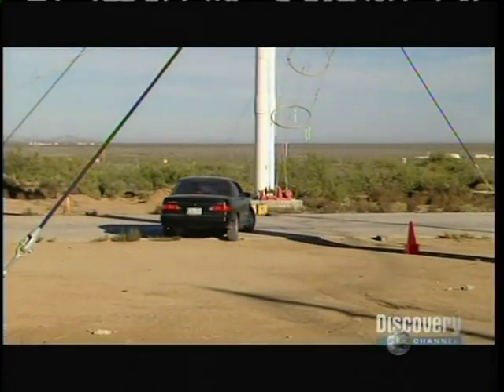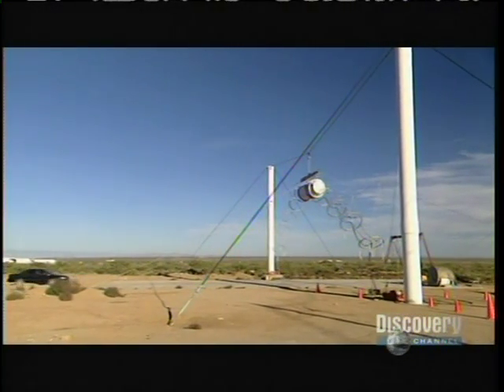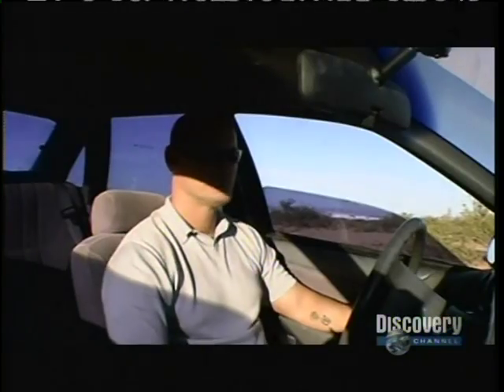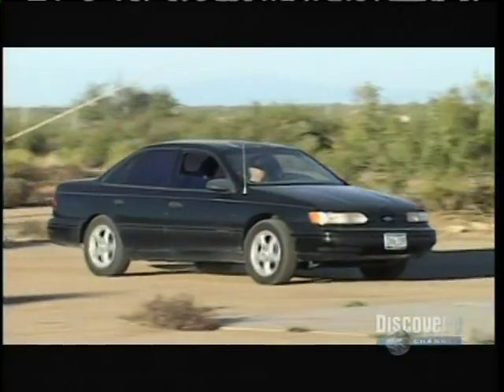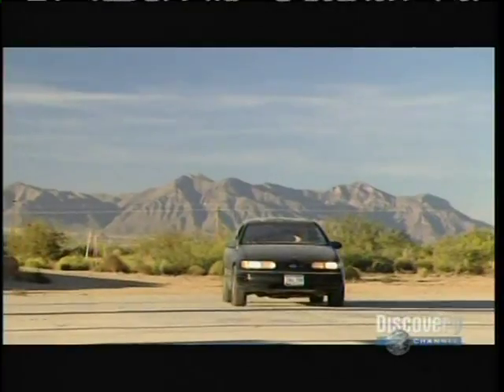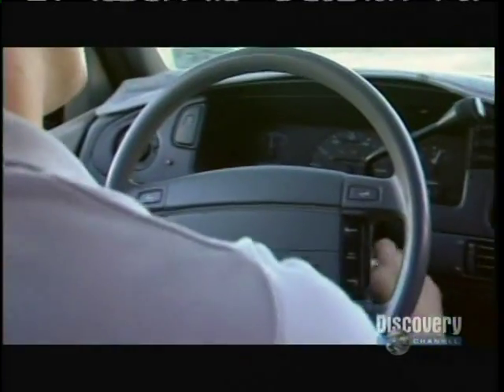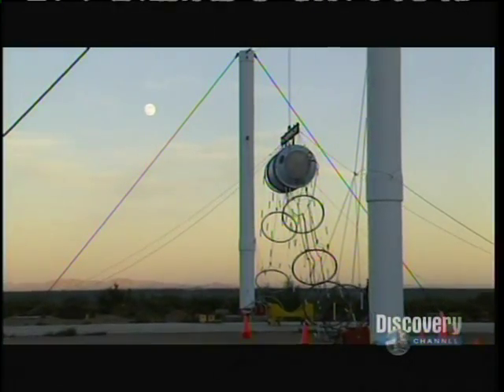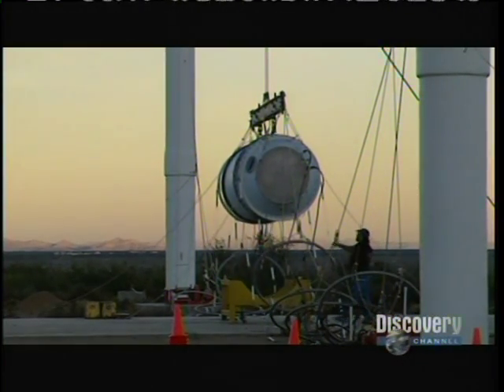Taurus gets zapped by EMP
Taurus gets zapped by an elctromagnetic pulse just to see what happens.  This is from Discovery Channel's Future Weapons.